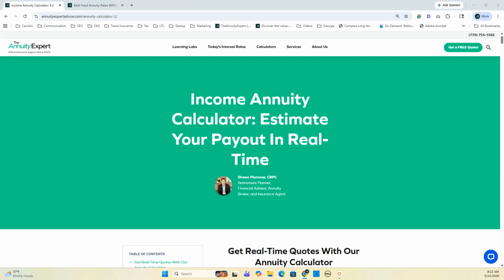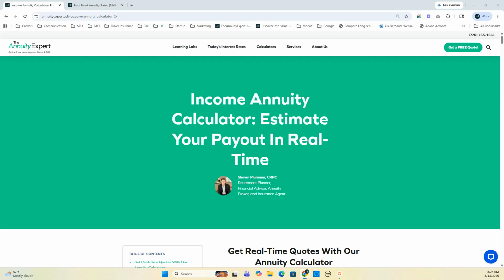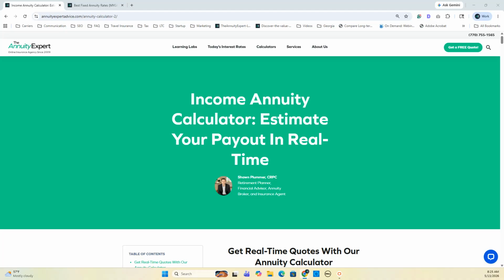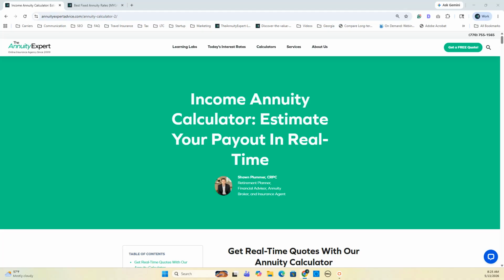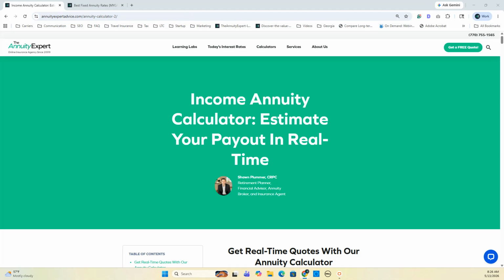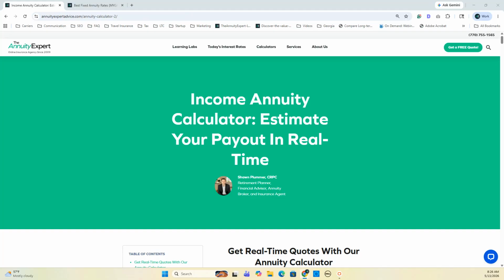What Is a Life-Only Annuity?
Are you considering a "Life-Only" annuity because it offers the absolute highest monthly payout? Before you sign the contract, you need to understand exactly what happens to your life savings if you pass away early!

In this video, Shawn Plummer from The Annuity Expert gives a brutally honest breakdown of how Life-Only annuities actually work. Shawn explains the concept of "annuitization"—the irrevocable process of trading your lump sum for a guaranteed stream of income. While a Life-Only payout structure will guarantee you the highest possible paycheck for as long as you live, there is a massive catch: if you get hit by a bus in year five, the insurance company keeps every single penny of your remaining money, leaving zero death benefit for your family!

But don't panic! Shawn reveals three brilliant workarounds to protect your heirs. You can pair the annuity with a cheap term life insurance policy, add a "Period Certain" or "Cash Refund" clause, or skip annuitization entirely by using a Fixed Index Annuity with a Guaranteed Lifetime Withdrawal Benefit (GLWB) so you never lose control of your lump sum!

📞 Need a free, objective review to find the perfect income strategy for your retirement?

⏱️ Video Chapters:
0:00 - Intro: What is a life-only annuity?
0:08 - Understanding "Annuitization" (Irrevocable vs. Optional)
1:26 - The Life-Only Trap: Highest income, but ZERO death benefit!
2:41 - The Superior Strategy: Fixed Index Annuities with a GLWB
3:50 - Workaround #1: Pairing a SPIA with Term Life Insurance
4:45 - Workaround #2: Adding a "Period Certain" clause
5:46 - Workaround #3: Using an "Installment or Cash Refund"
6:05 - The final verdict on the best lifetime income strategy
6:42 - How to get free, objective quotes from The Annuity Expert

🔍 Understanding Life-Only Annuities:
A critical decision for retirees seeking guaranteed cash flow is asking, what is a life-only annuity? A Life-Only payout is a specific form of Annuitization (often seen with a SPIA or DIA) where you irrevocably surrender your principal to the insurance company in exchange for a permanent paycheck. Because the insurance company assumes the "mortality risk" and keeps any remaining funds upon your death, they are able to offer the absolute highest monthly payout available. However, this leaves no inheritance for your beneficiaries. To mitigate this risk, consumers can attach a Period Certain or Cash Refund rider to guarantee a baseline return of principal. Alternatively, the modern and often superior strategy is to purchase a Fixed Index Annuity and attach a Guaranteed Lifetime Withdrawal Benefit (GLWB). This allows you to generate a similar permanent lifetime income while keeping your funds completely revocable, allowing for emergency liquidity and a standard lump-sum death benefit for your heirs!

Have a specific question about your own income options?